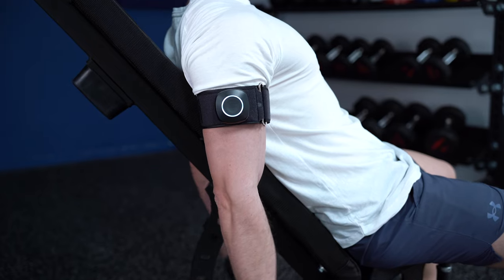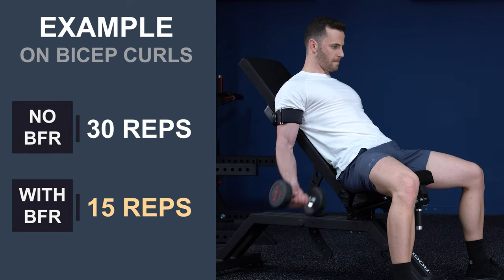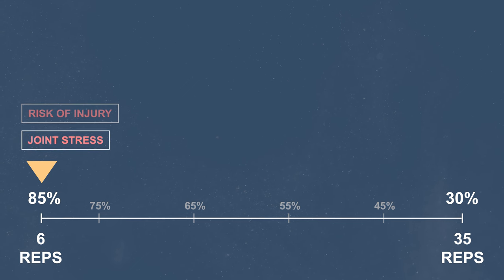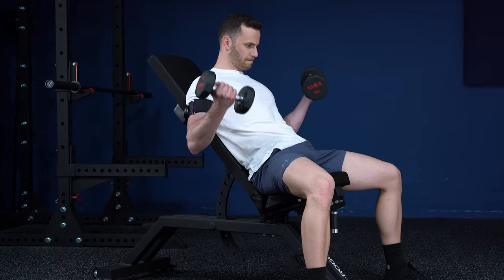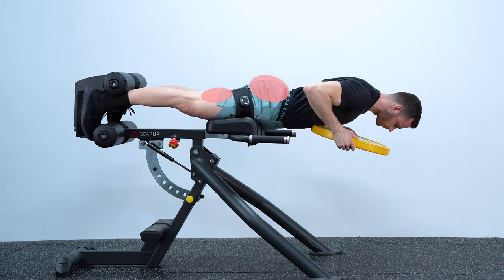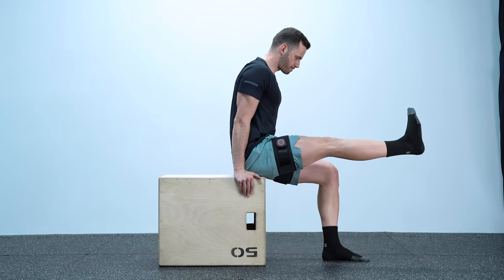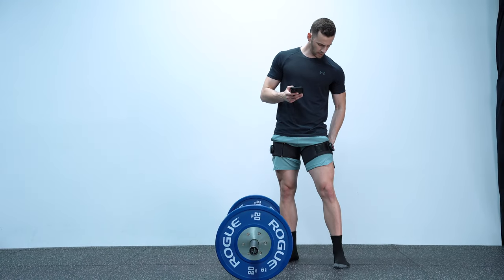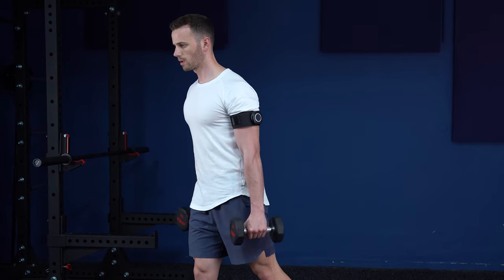Blood Flow Restriction | The Only Science Based Benefits – (26 Studies)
What is Blood Flow Rstriction Training (BFR Training)?
Blood Flow Restriction training is a training method in which you restrict the blood flow to your limbs, starving them of oxygen and subsequently reducing the time needed to reach fatigue.
In this video, I'm discussing the science behind blood flow restriction (BFR) training and its effects on muscle hypertrophy and strength.

Does Blood Flow Restriction Training work?
Although it is often seen as a biohack gimmick, Blood Flow Restriction (BFR) is more studied than you'll probably imagine. Hundreds of studies investigate the effects of BFR on hypertrophy, strength, endurance, and other physical health parameters. I was very excited to find this data. I did my best to present many of these studies in this video and linked them here so you can check them out.

BFR Training Benefits
In this video, I present only the BFR training benefits proven by science and the studies supporting these claims. BFR looks to have a wide range of benefits, from general hypertrophy, strength, and endurance gains, to selective hypertrophy on type I muscle fibers and even structural adaptations on the tendons. However, to get the benefits from BFR training, you need to know how to use it right and also select the equipment that will make this process effortless. For these reasons, make sure to stick to the end of the video where I present the most evidence-based way to train with BFR Cuffs.

BFR Training Results
This training method results in gaining similar adaptations to traditional strength training while working with much lower loads. This makes BFR training excellent for rehabilitation purposes but also for a number of other uses that I present thoroughly in this video. To me, BFR training proves that there are many more things to understand about how our bodies function and how we can manipulate our physiology to achieve better overall strength and health.

Is BFR Training safe?
To this day, all studies investigating the effects of BFR training on health have shown no adverse effects. The main conclusion that is drawn now by the literature is that BFR training is safe for the healthy population. This was also the conclusion of a review by Miller and colleagues in 2021 (the first study I linked below). Of course, there are natural contraindications, so it's always best to consult your healthcare provider before trying it out.